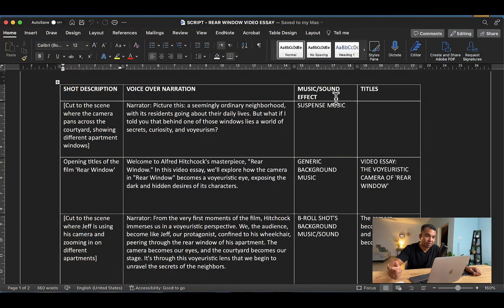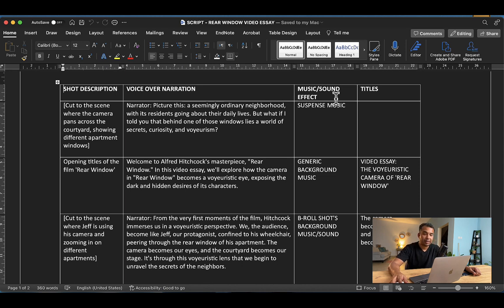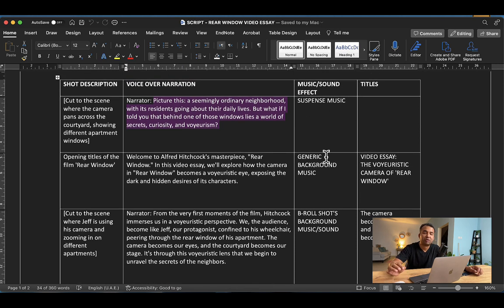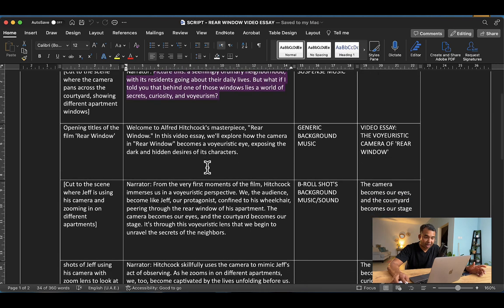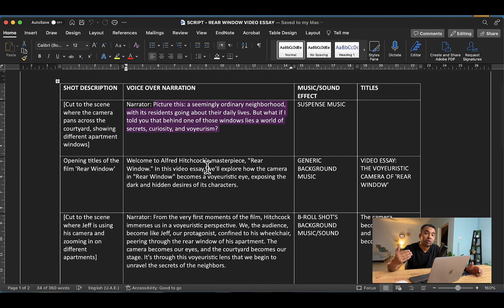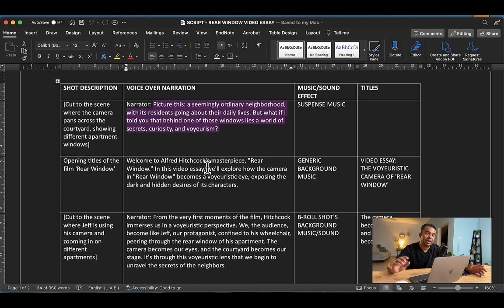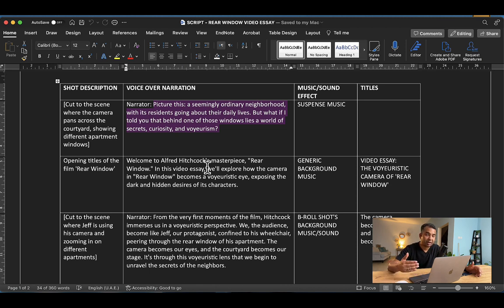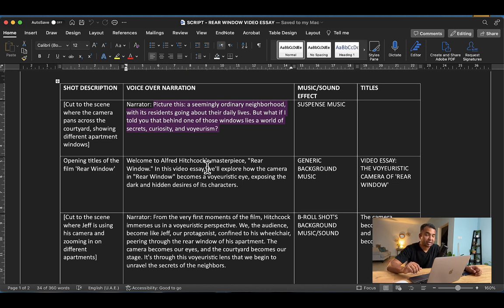"Mastering Video Essays: Scripting and Voiceover Recording Tutorial"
Welcome to the first video in our comprehensive course on creating video essays for film criticism. In this tutorial, we explore the crucial skill of scriptwriting and its significance in the video essay creation process. Learn how to use the multi-column format to structure your ideas effectively and bring your analysis to life. We also delve into the process of recording professional voiceovers using your iPhone, ensuring high-quality audio for your video essays. Join us on this engaging journey from scripting to editing as we unlock the power of CapCut. Enhance your film criticism skills and elevate your video essays to new heights!